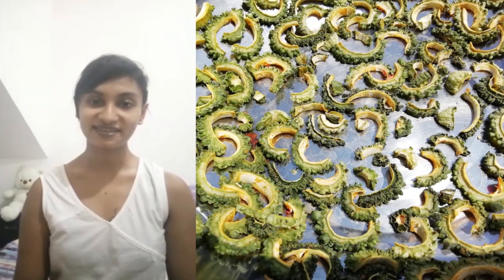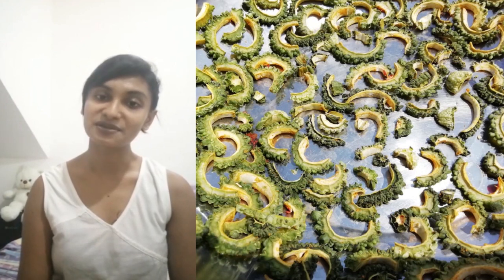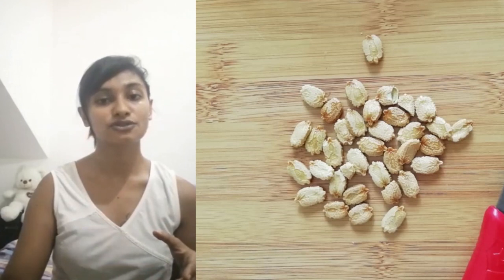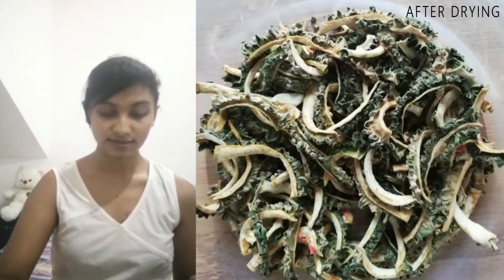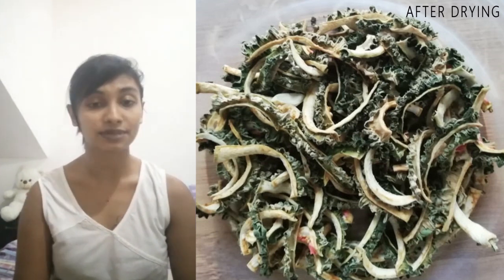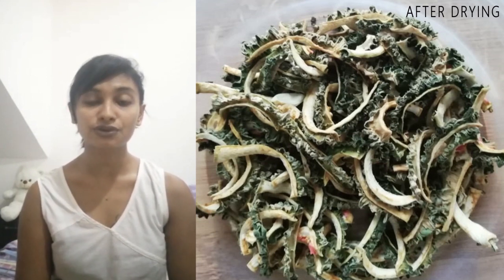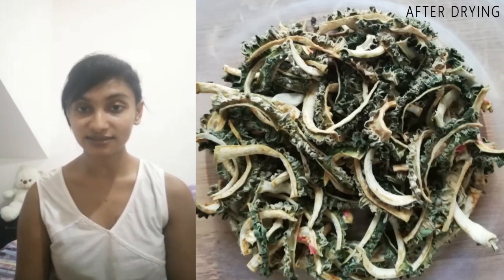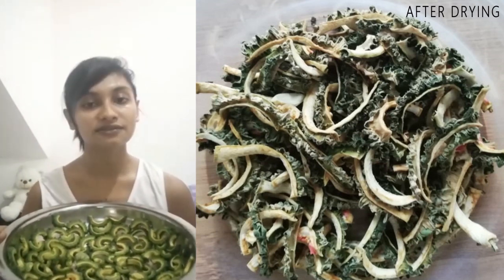How To Dry Bitter Gourd | Lockdown Healthy Food Preservation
Presented by - Manikya Ranasinghe (Nutritionist)
Subject - Bitter Gourd

How could we preserve food in this current situation?
There's always a way to control the food wastage and there's always a way to preserve whatever the food we have at our homes.